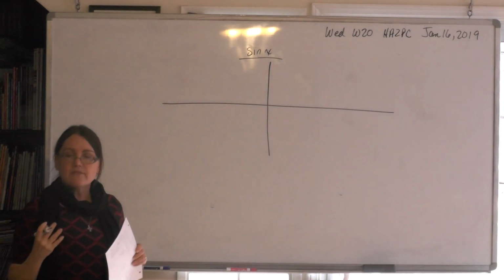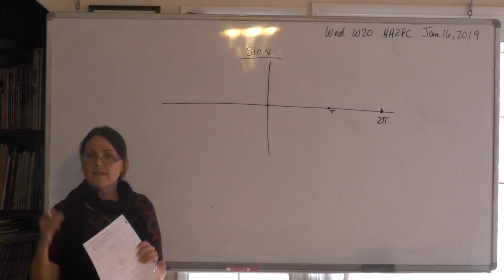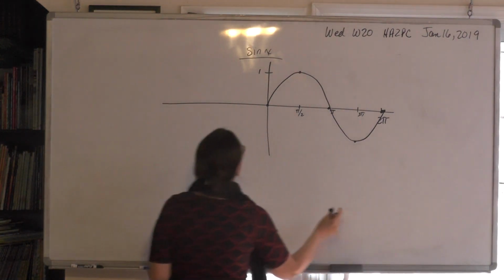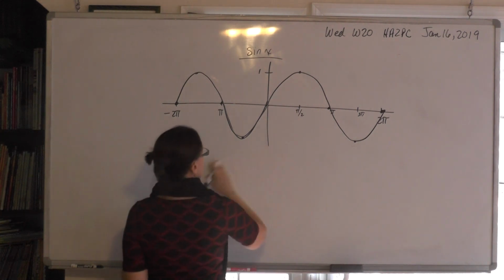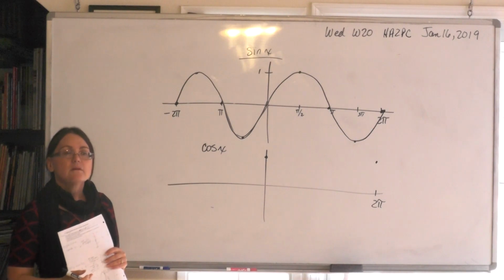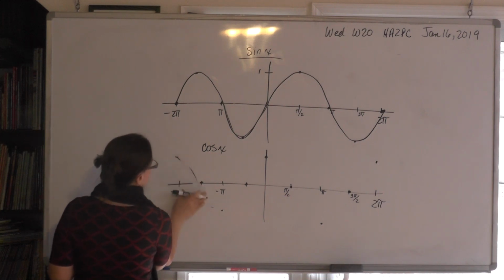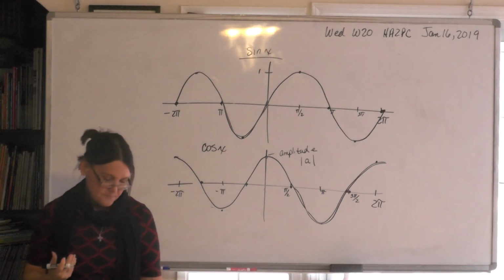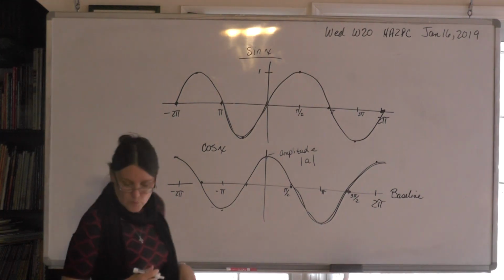HA2PC SB p.181 Sin Cos Parent Graphs